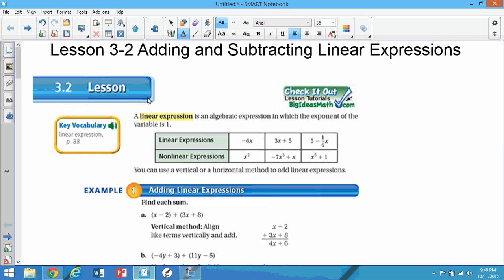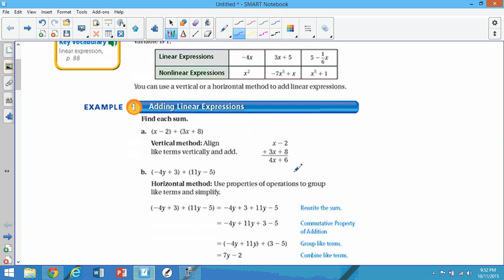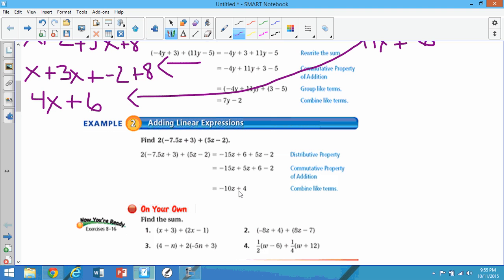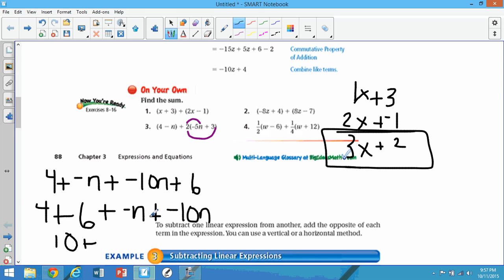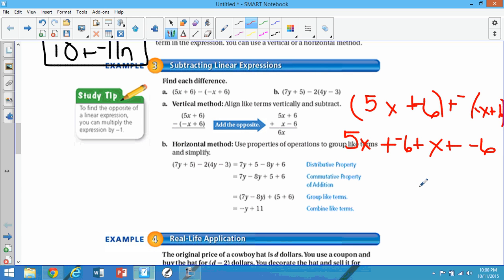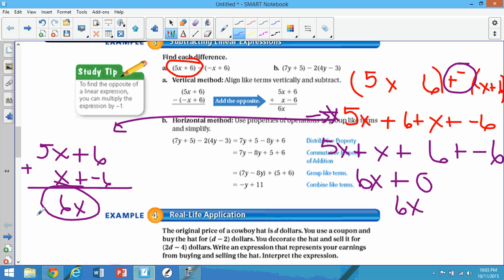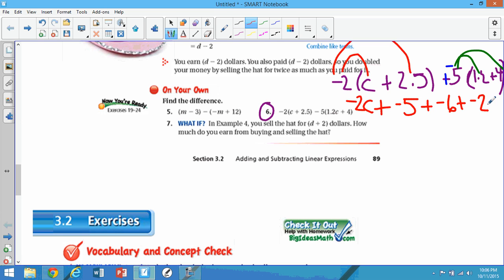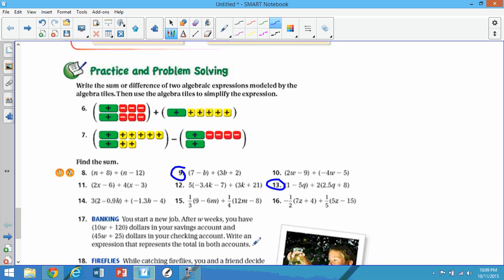Lesson 3-4 and 3-5 Algebraic Expressions: Adding and Subtracting Linear Expressions